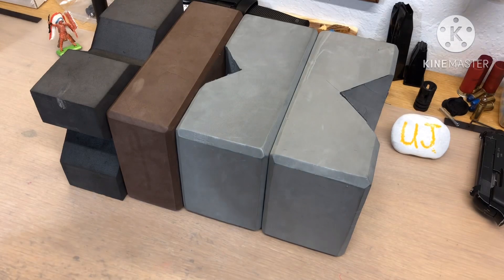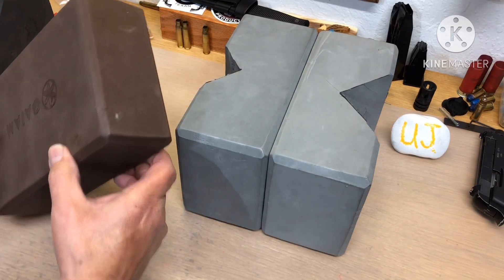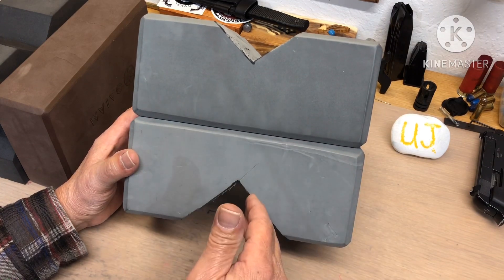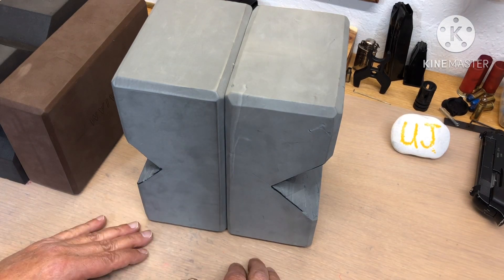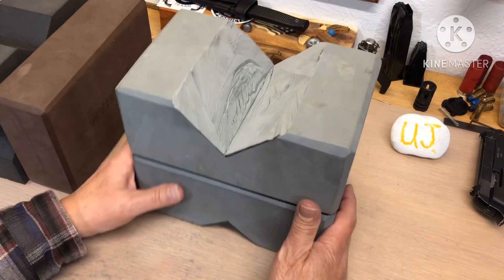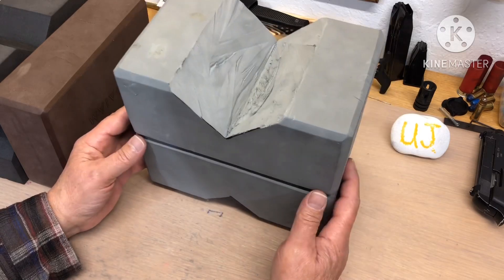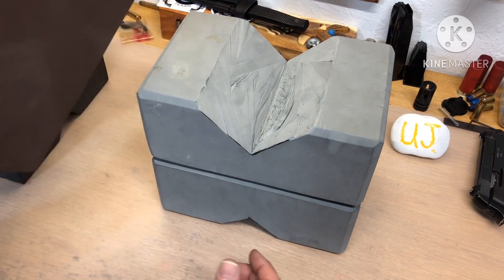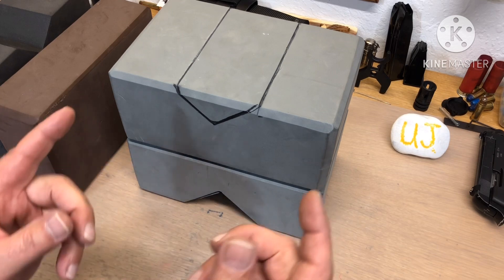A cheap easy bench rest block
A cheap and easy way to make a cheap waterproof bench rest block￼.